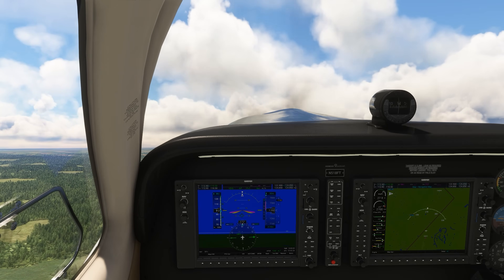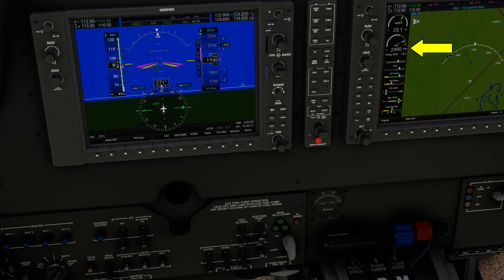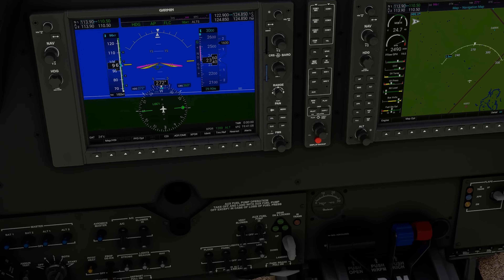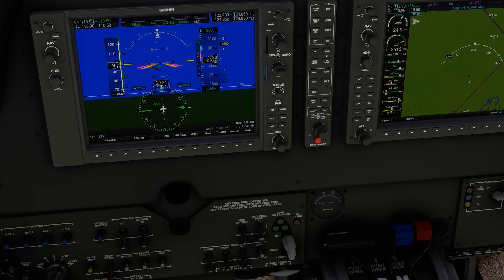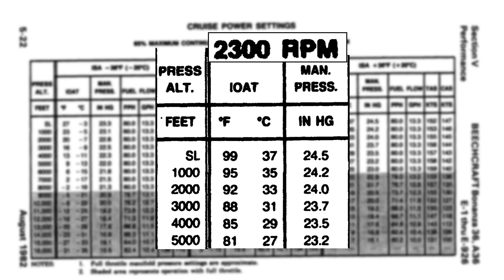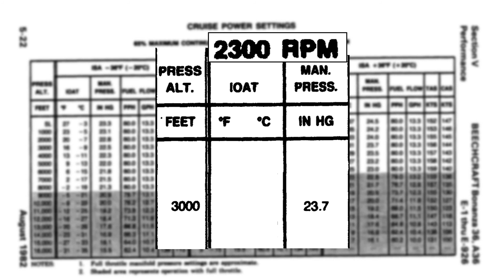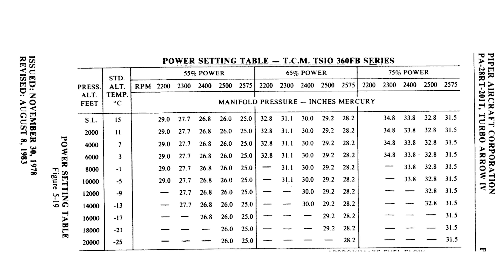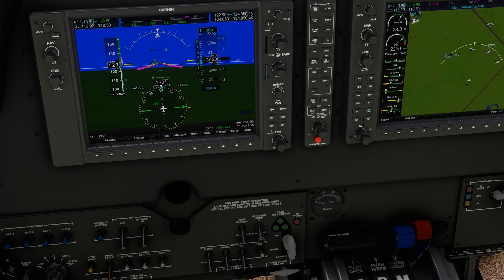The "25 Squared" Myth in Constant Speed Propellers | Keep the Prop on Top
Are you still avoiding “over-squared” settings in your constant speed prop aircraft? You might be following outdated advice.

In this video, we take off in a Bonanza and break down the common pilot mantra of “25 squared” — 25 inches of manifold pressure and 2500 RPM. But is it really dangerous to run your engine “over squared”? The answer might surprise you.

✅ Learn what your POH actually recommends
✅ See how turbocharged aircraft run “way over squared”
✅ Understand the real risk: high power with low RPM
✅ Remember the rule: Keep the prop on top

Don’t let hangar talk override your checklist. We’re setting the record straight with real-world examples and POH data.